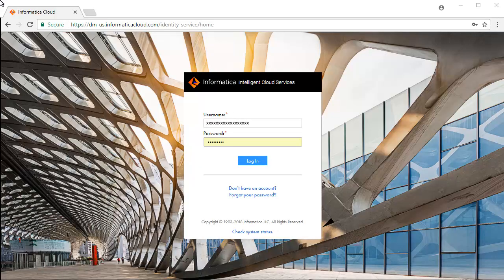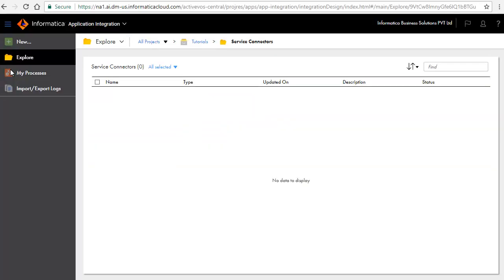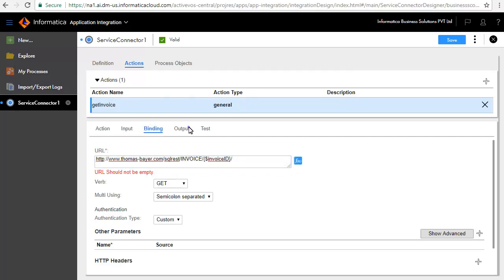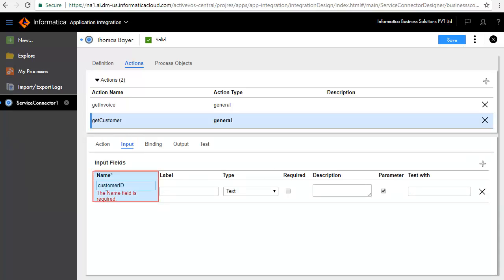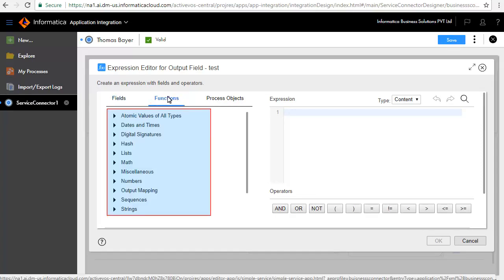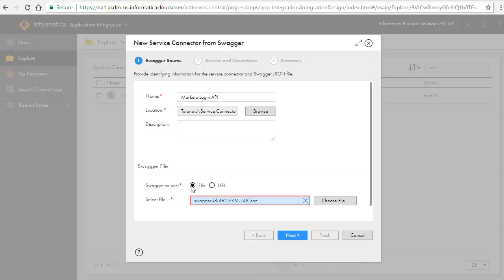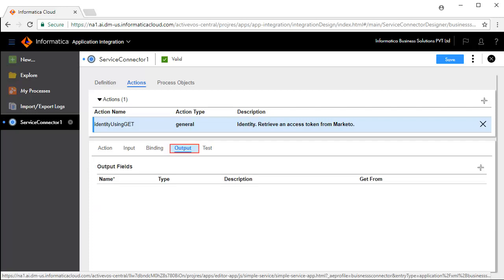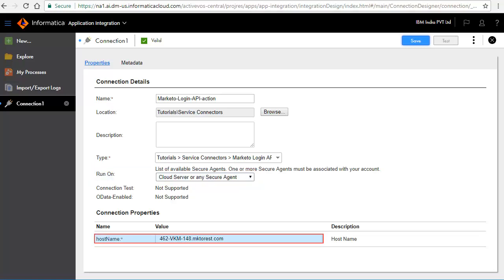How to create Service Connectors and Connections in Cloud Application Integration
In this video, we will learn how to:
1. Create a service connector looking at API documentation
2. Create a service connector by importing metadata definition (swagger, in this video)
3. Create a connection on a service connector